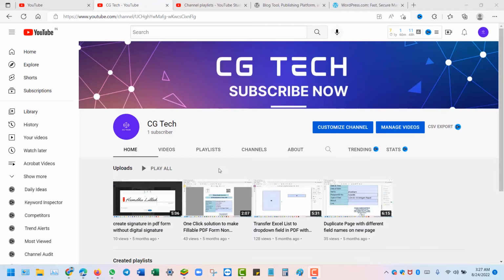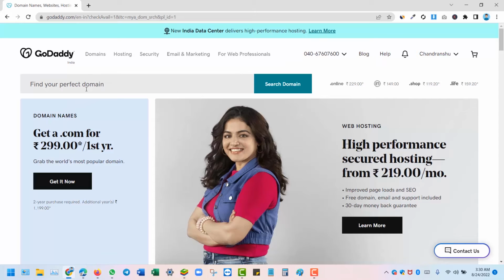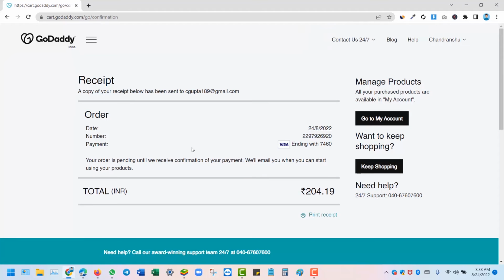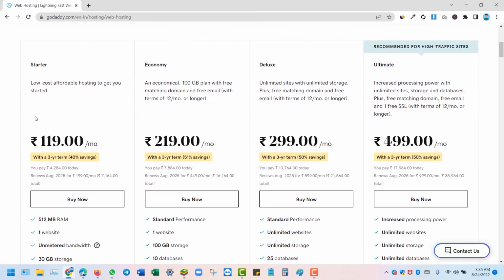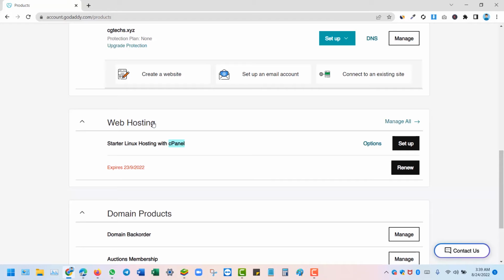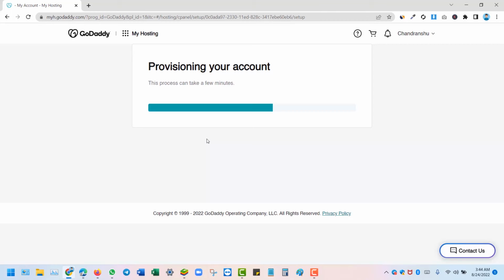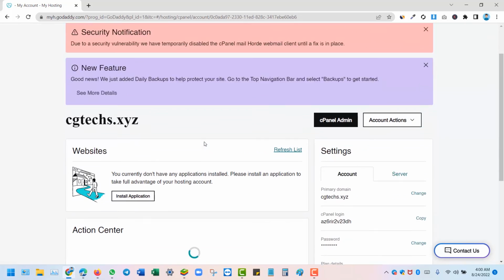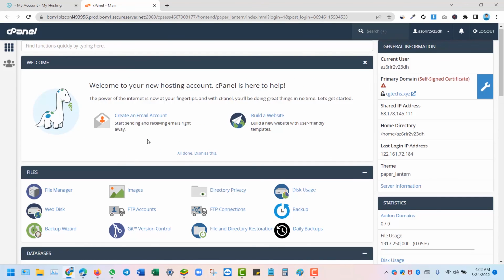Buy domain and hosting (Step 1)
This is the First Video of making website using WordPress CMS.
In this step I will show you how to buy Domain and Hosting from GoDaddy.